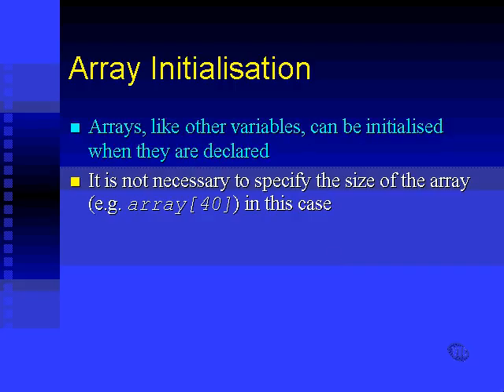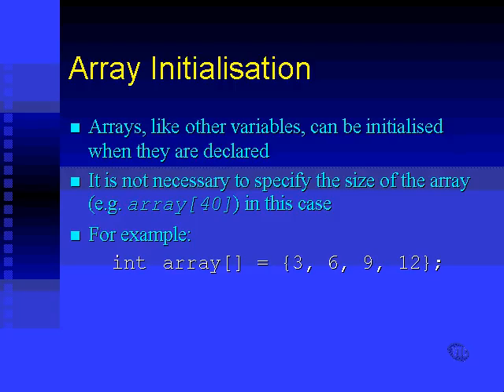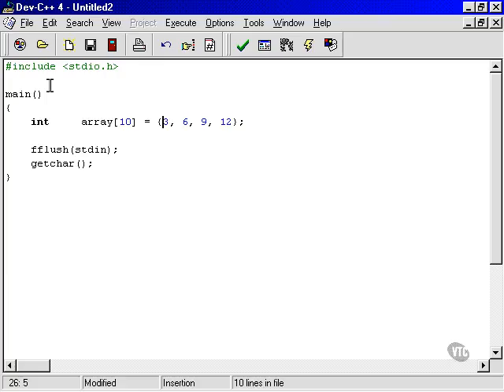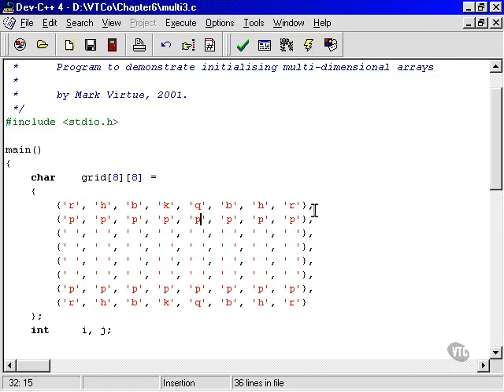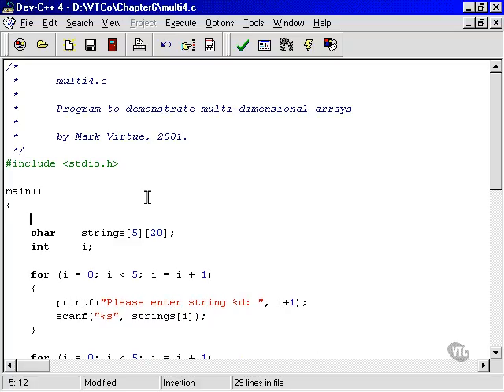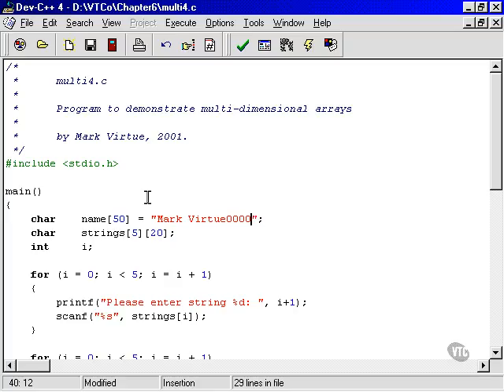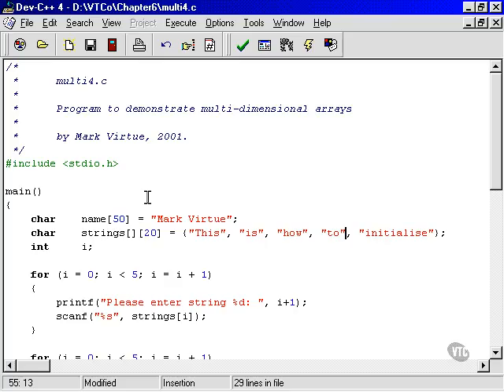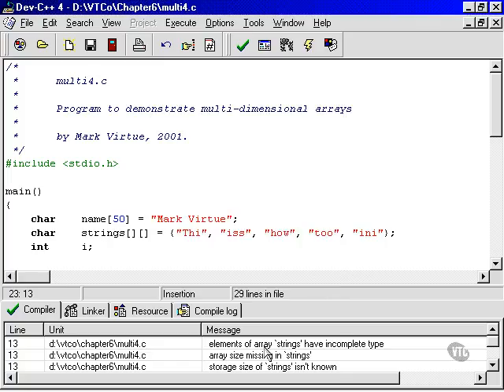Tutorial of C programming part 42